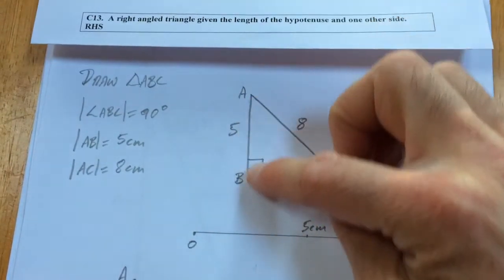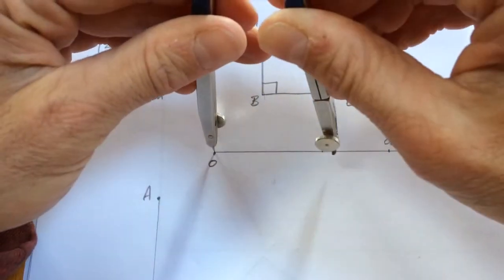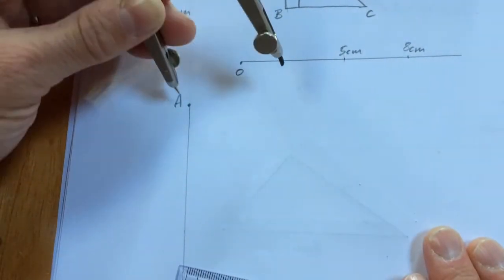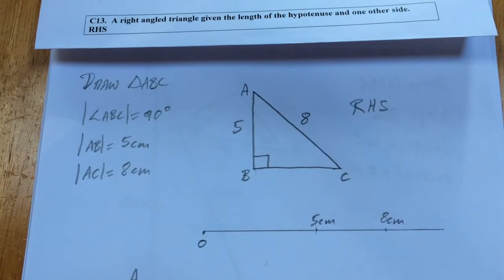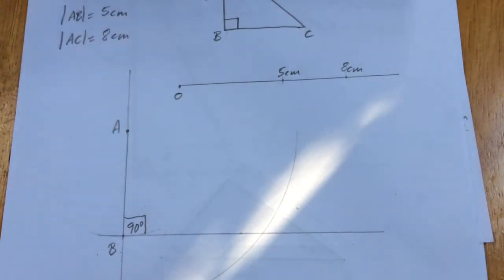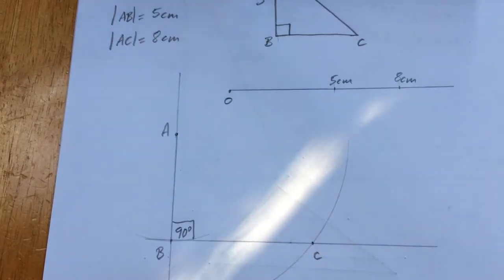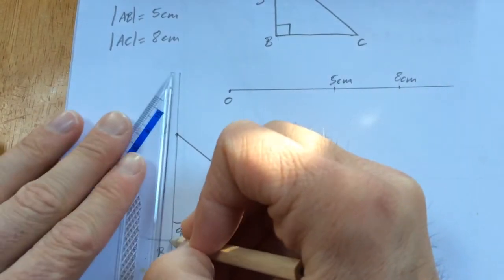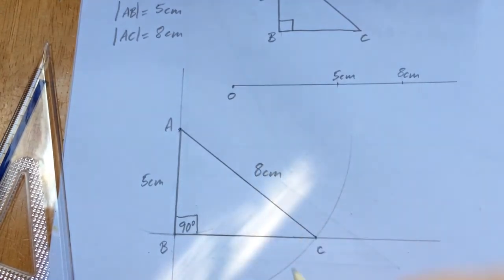Construction 13: To Draw a right angled triangle given its hypotenuse and one other side RHS